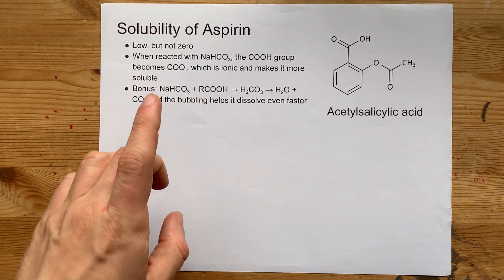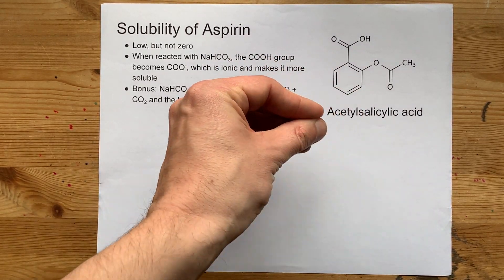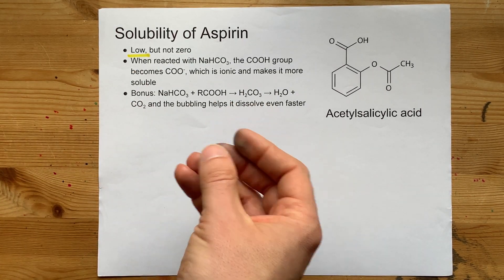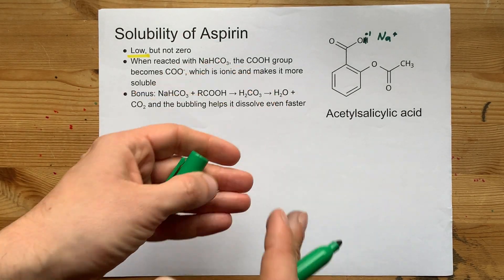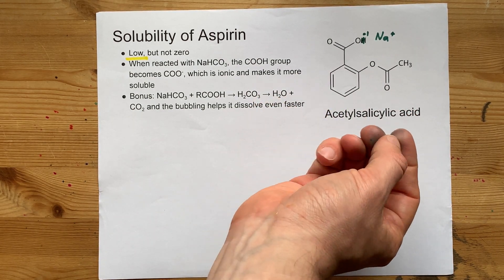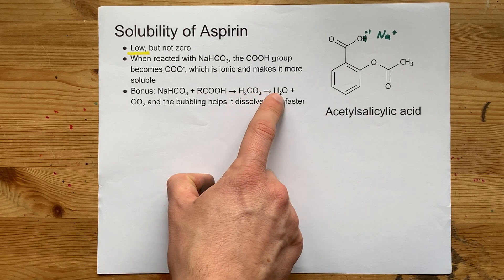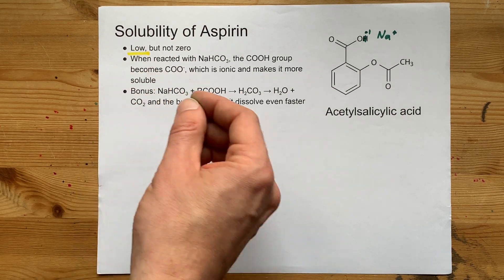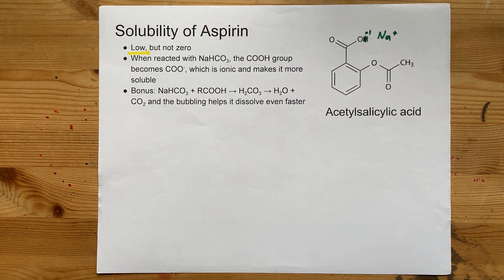Solubility of Aspirin (Explained)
A molecule of aspirin contains a couple of polar groups, but it isn't enough to make it dissolve in water. BUT, if you react the molecule with a base (like NaHCO3), then you'll turn it into its conjugate base, and ion, which increases its solubility. In addition, by using NaHCO3, you will produce bubbles which happen to help it dissolve faster (by agitation)